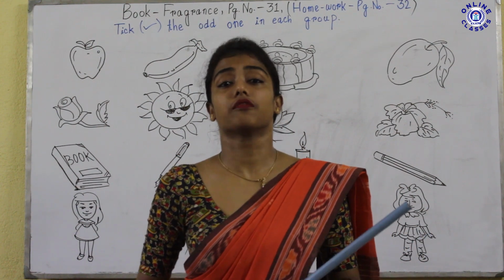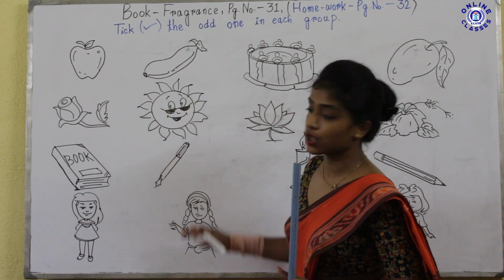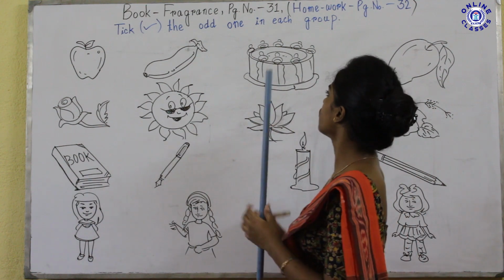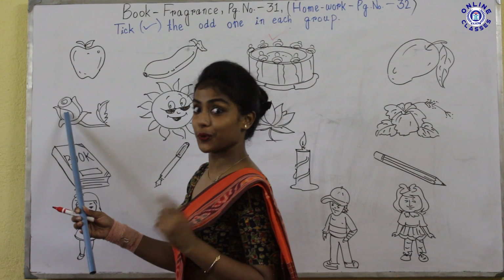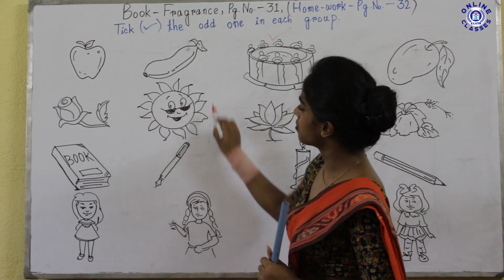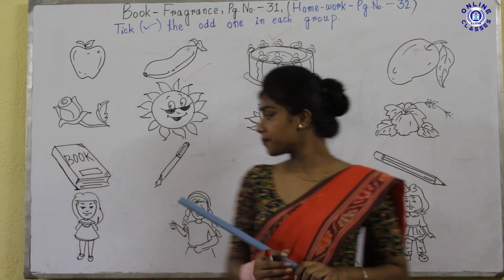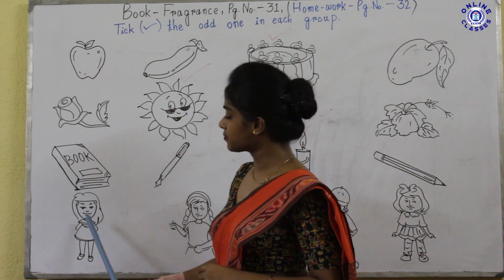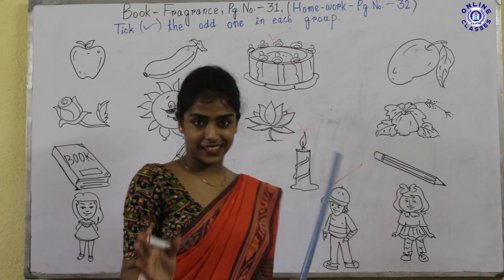Lower Nursery Fragrance ( Page 31 & 32 )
In this very situation of Covid 19 pandemic outbreak,the authority of SRI RAMAKRISHNA ASHRAMA INSTITUTE ( SRAI) remains intact with their concern towards all its Students.
Keeping the current situation in mind, we have decided to engage our Students during this long lockdown through recorded video classes. It will help them to 'LEARN FROM HOME'

This lecture is for Lower Nursery
Sub: Fragrance ( Page 31 & 32 )
These recorded video lessons will also be made available in our School Facebook Page and Links will be provided in the website. We request all the Guardians to have patience and co-operate with Us in this learning process to enrich our students during this situation.
Thanks & Regards